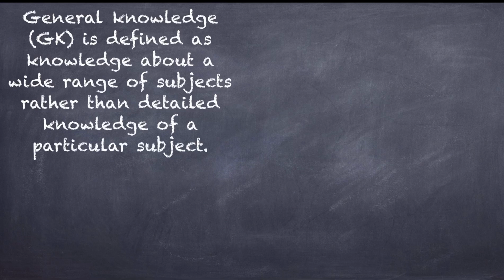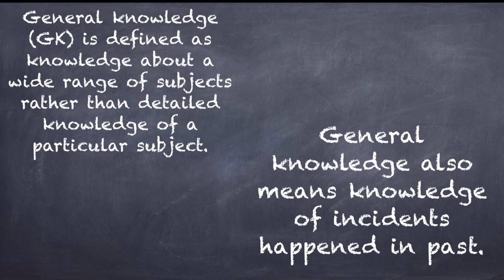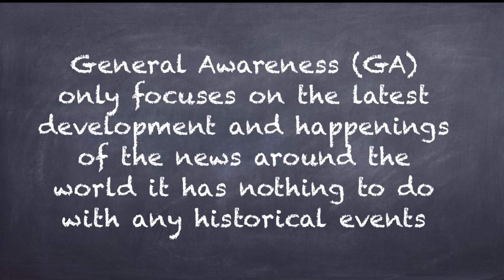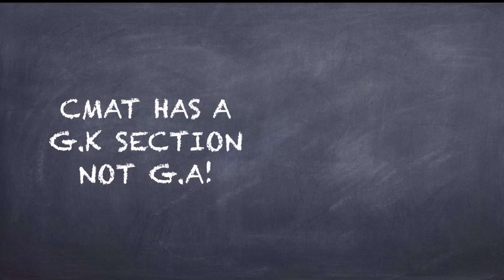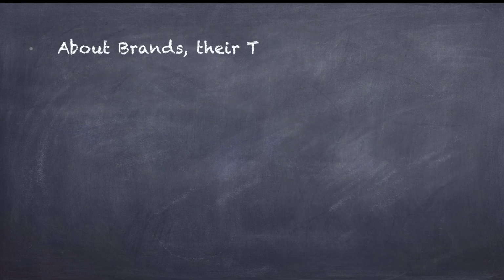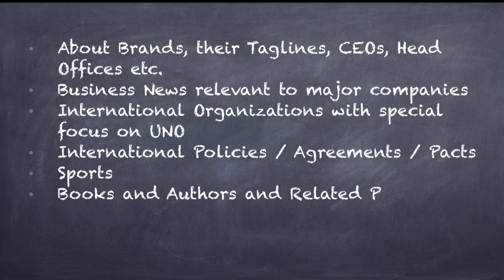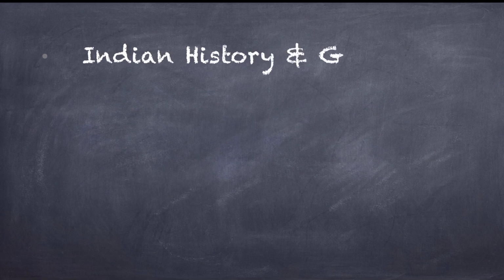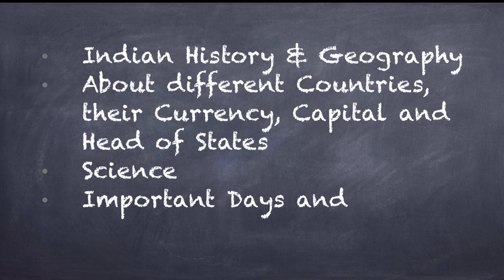CMAT 2021 G.K preparation | Get a Decent score | Mistakes to avoid in CMAT GK Section!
CMAT GENERAL KNOWLEDGE SECTION has a unique challenge, challenge of being ignored and then haunt the students later on. There is a classic mistake done by all, while preparing for this section. We @ VISIONMBA wants you guys to be sensible and do not repeat them.

How to analyse a mock?

Suggestions to improve score in CAT 2020.

How to score good in CET exam if you are weak in maths?

Videos about sectional preparation and how to score good in them.